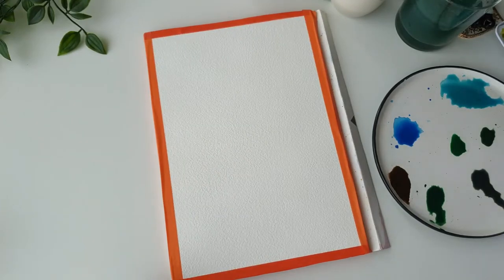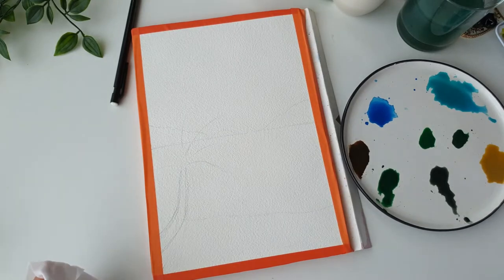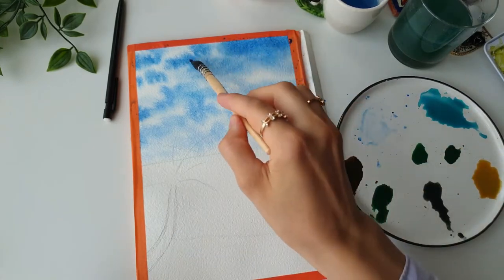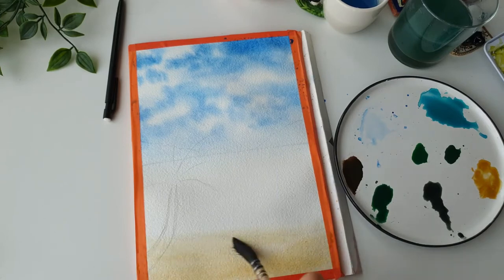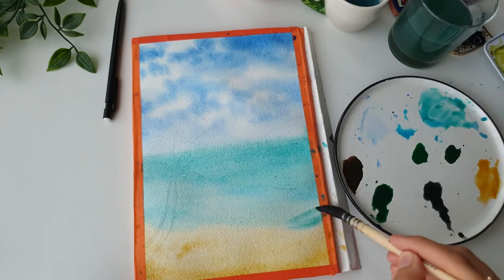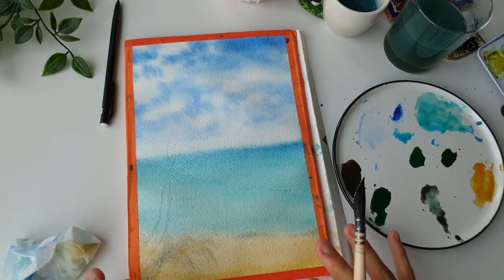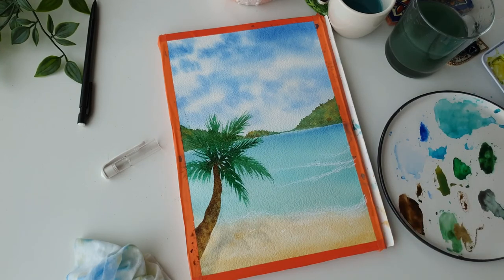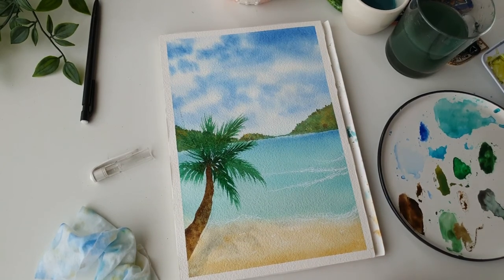EASY Watercolor Beach For Beginners | Step-by-Step tutorial in real-time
Hello art lovers!

For today's video I am doing a real time step-by-step tutorial on how to paint a simple and very EASY tropical beach. If you are new to watercolour or new to painting water then this the perfect place to start! I am planning to do a series on how to paint the ocean/beaches starting from beginner and working our way to a more advanced level. I really hope you will enjoy this video and please tag me on Instagram if you end up painting this seascape so I can feature you on my stories.
Thank you so much for your support and I'll see you in my next tutorial!

MATERIALS:

Size 6 Brush:
Amazon UK

Size 4 Brush:
Amazon UK

Watercolour Paint palette (with mixing tray):
Amazon UK

100% cotton rough paper:

Affordable watercolor student paper:
Amazon UK